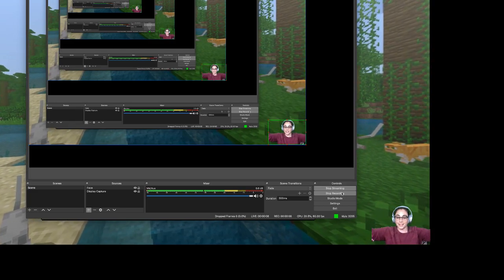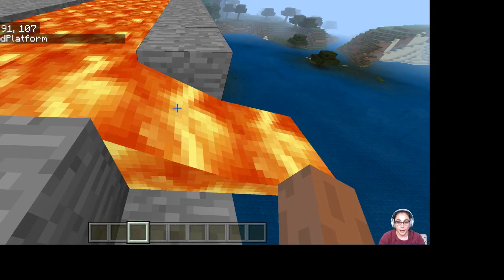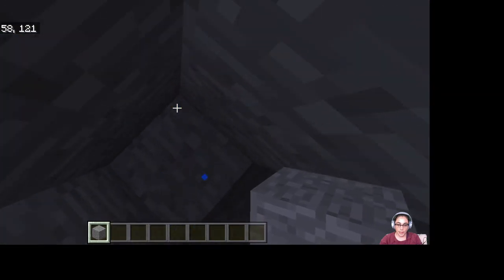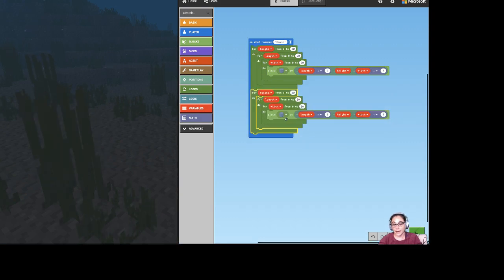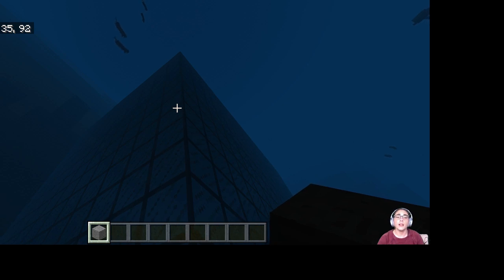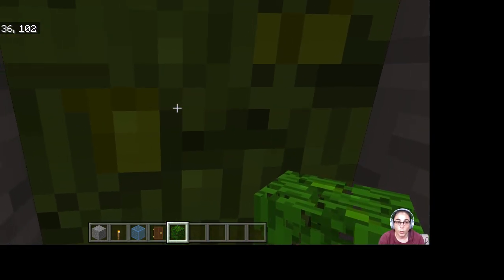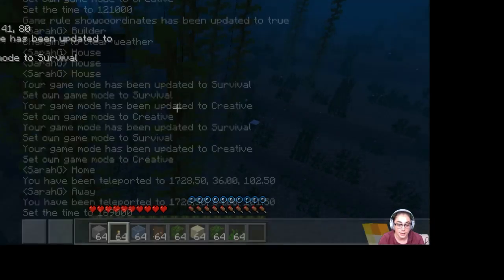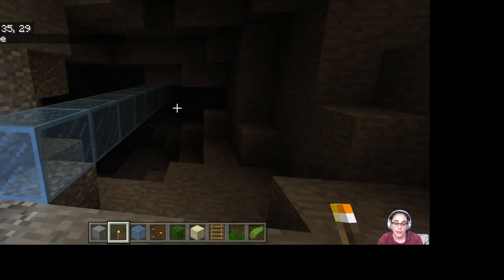Minecraft Underwater House Building with MakeCode | Stream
On Twitch I built an underwater house in Minecraft! I used MakeCode to help build it so that I didn't have to place each block, then I used MakeCode to create a teleportation script so that I could get in and out of it but keep it locked up!